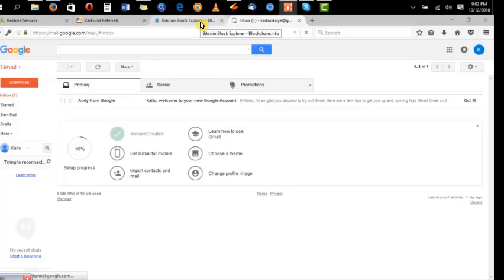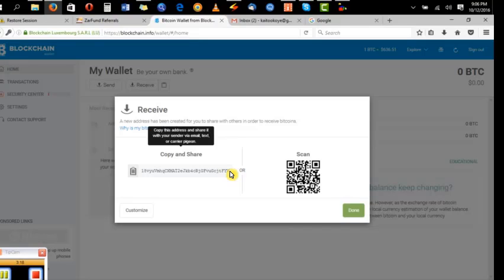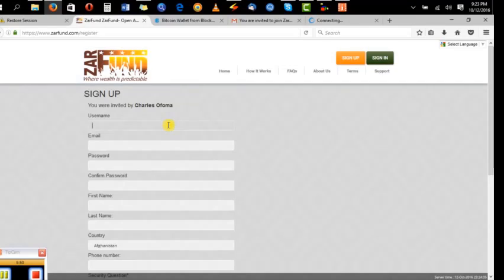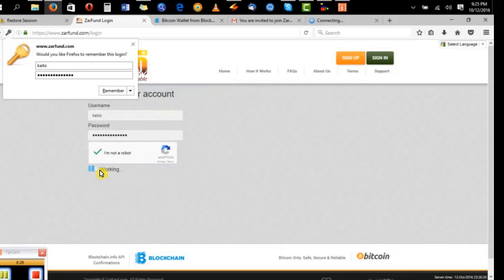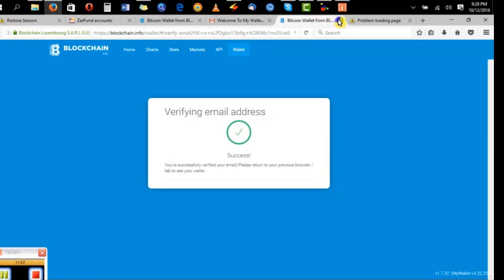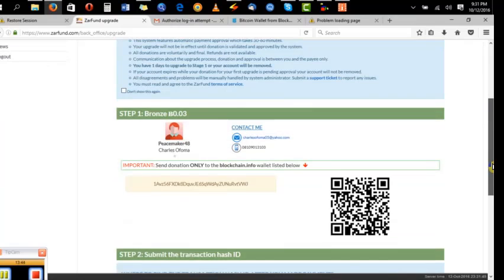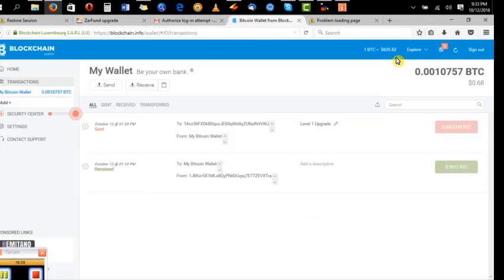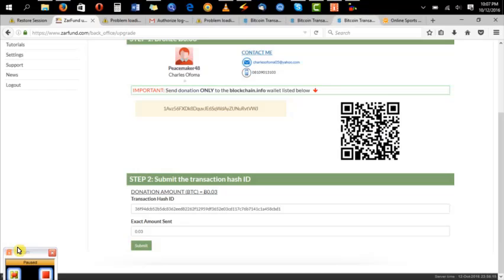ZarFund and Blockchain tutorial (Registration and Upgrade)